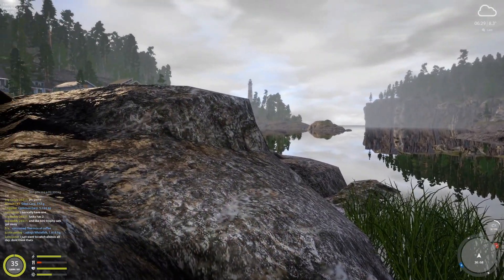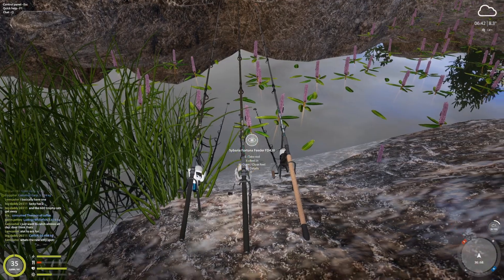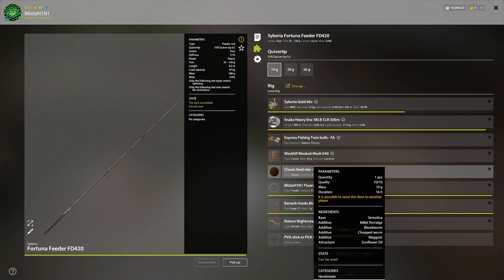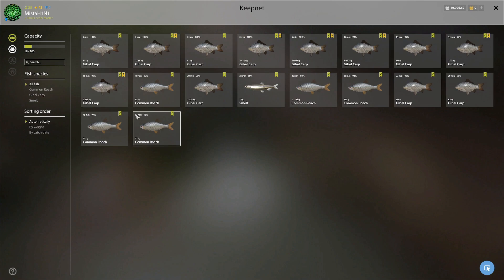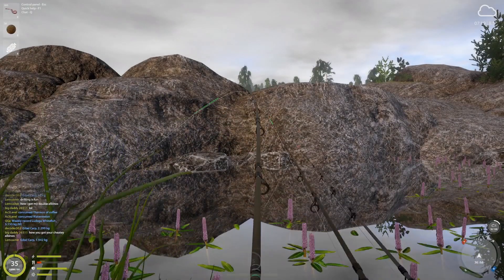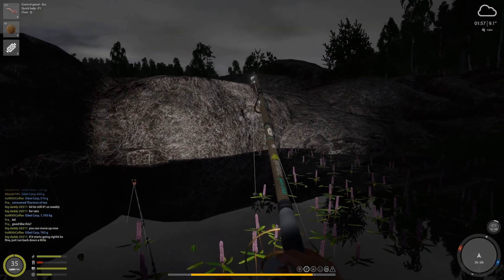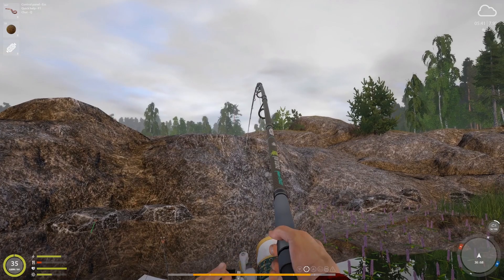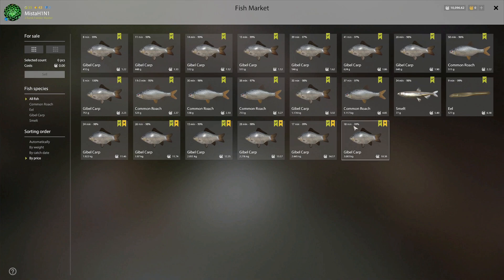Trophy Gibel Active Spot | Ladoga | Dec 10 2021